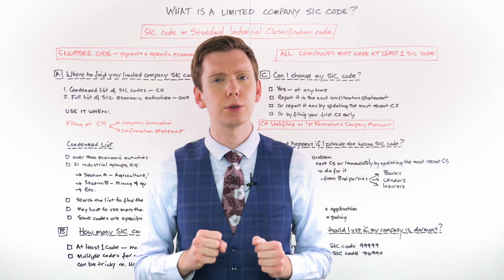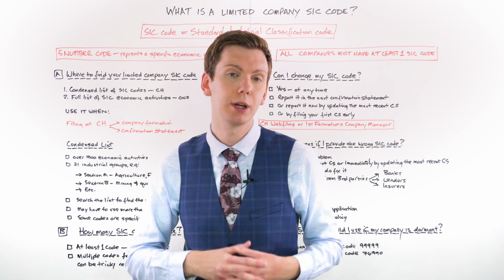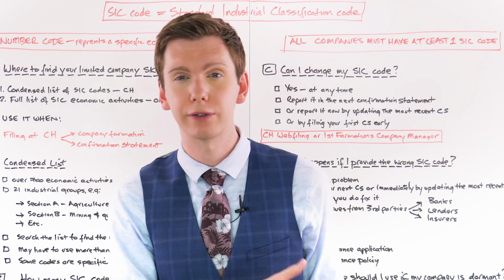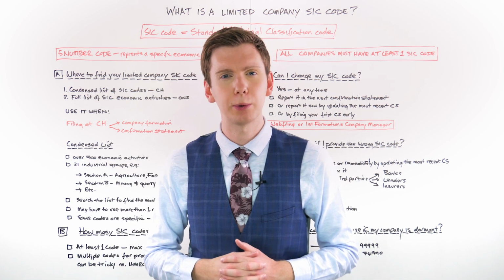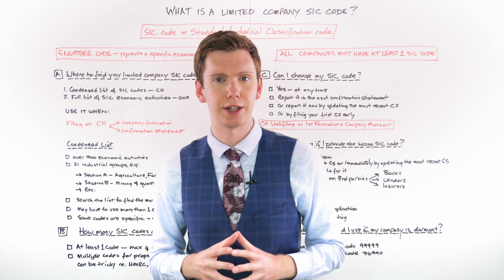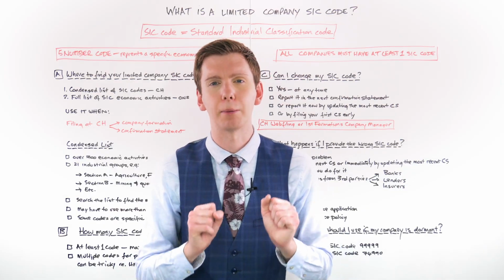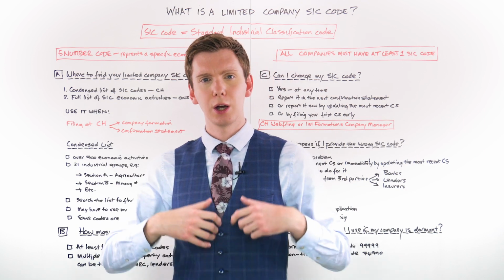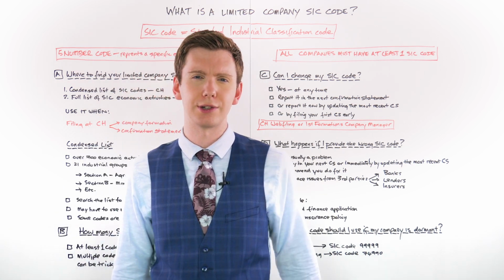What is a limited company SIC code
SIC of looking for your Standard Industrial Classification code? Well, don’t worry we have it covered folks. In this week’s episode of Whiteboard Thursday, Nicholas walks you through everything you need to know about the humble SIC code.

Check out this episode to find out how to select the correct SIC code for your limited company, and how many codes you can use. We even tell you what to do if you provide the wrong code to Companies House!